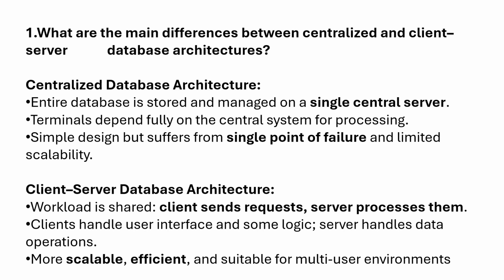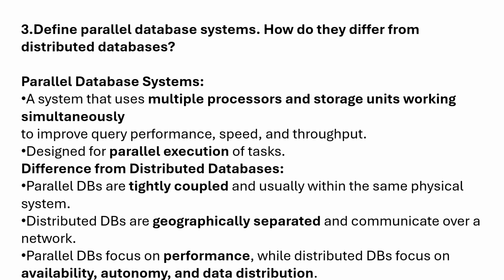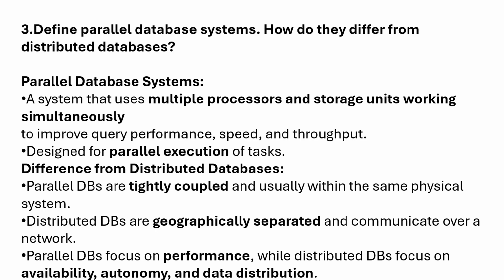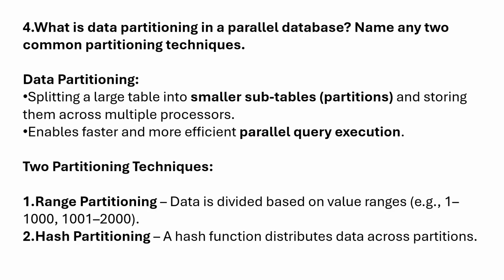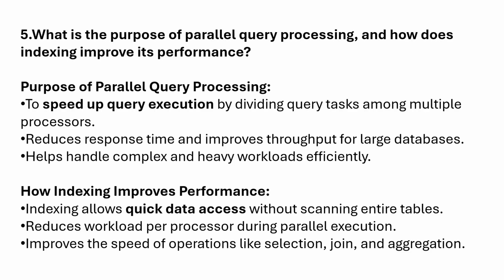ADBM 3 mark questions from Module 3